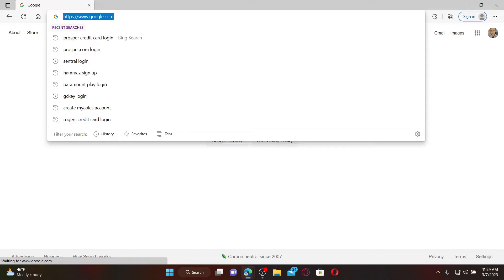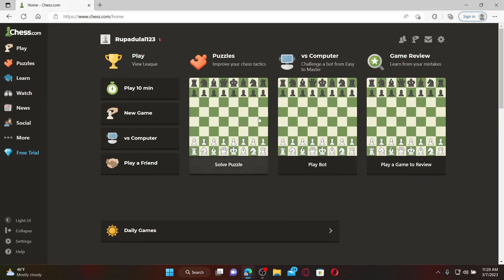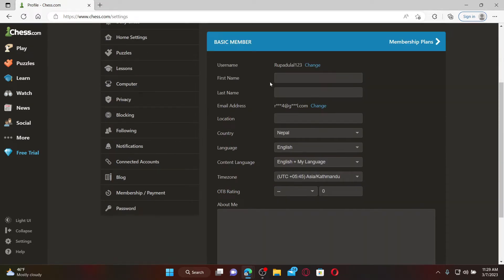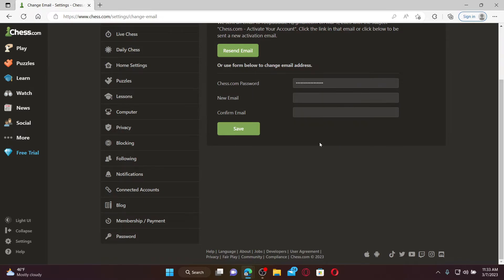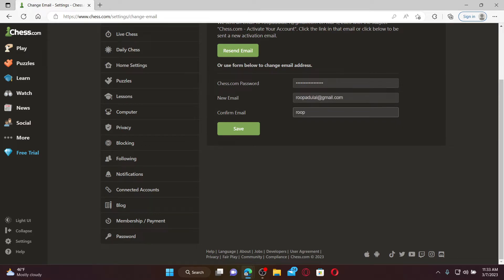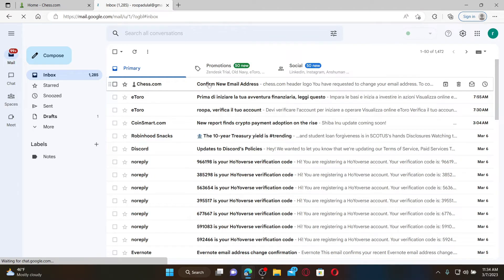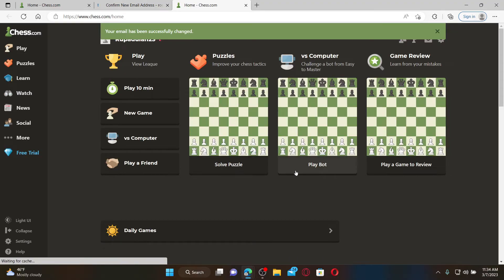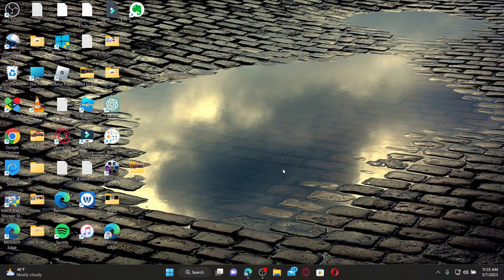How to Change Your Email Address on Chess.com Account 2023?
Whether you need to update your email due to a change in providers or for security reasons, we've got you covered.